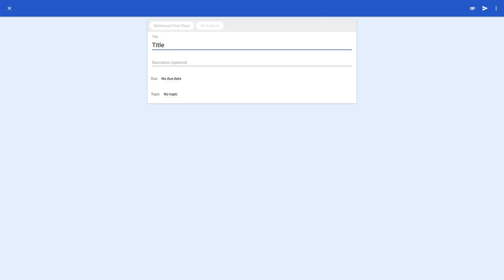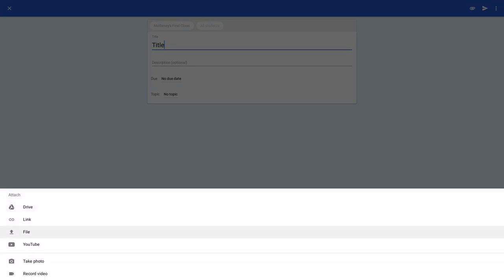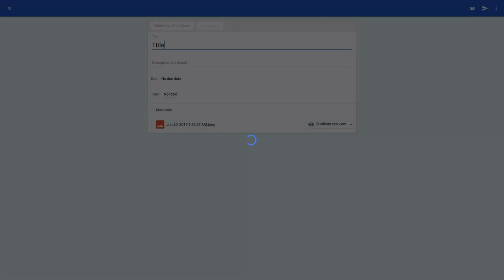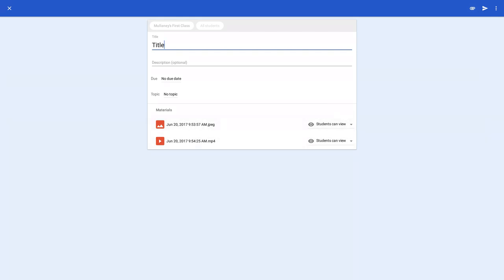Google Classroom - Video Directions with the Android App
The Google Classroom Android app (seen here on my Asus Chromebook Flip C302) has the ability to let teachers use their webcam when creating assignments. Here's how.

I apologize for how clunky this gets when I use my webcam. The use of Screencastify, an Android app, and my webcam proved a little too much for my Chromebook's m3 processor.